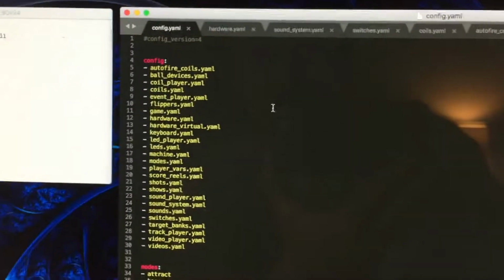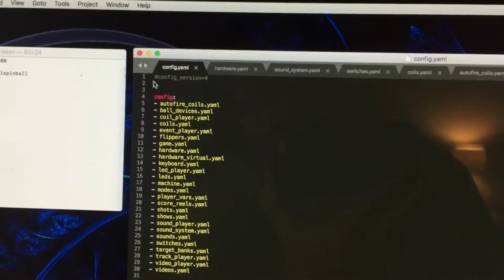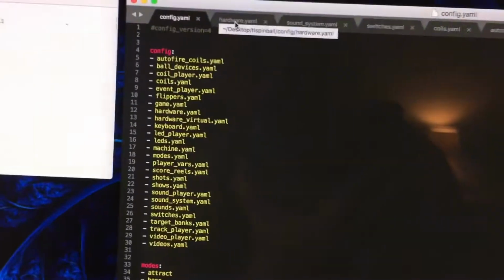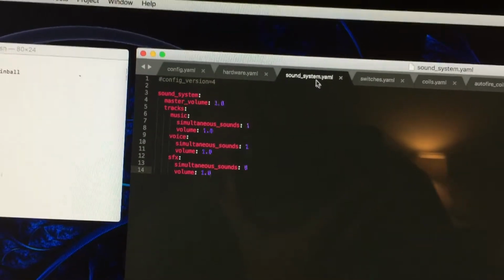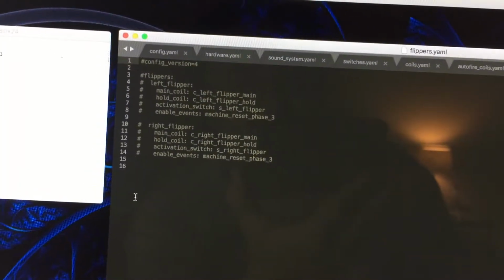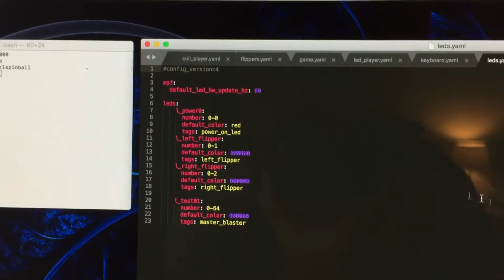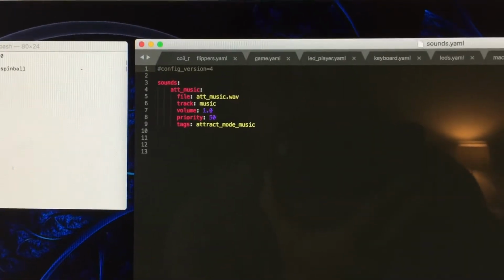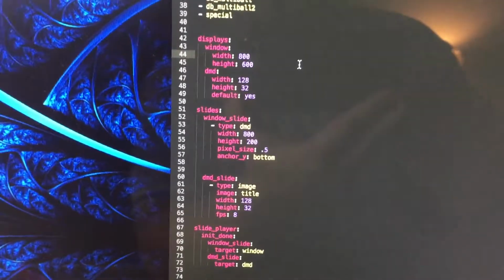The Last Starfighter Pinball - Programming 101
Just some stuff I'm learning as I go. I'm sure it's not all correct but it's a start for a beginner.